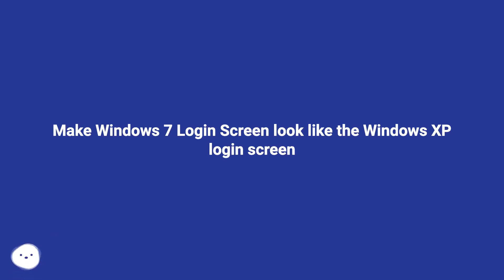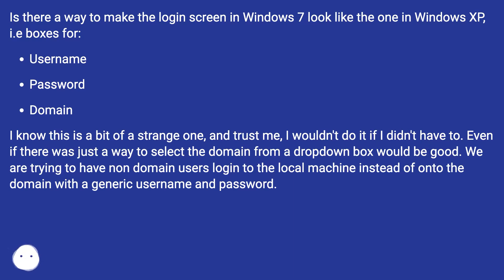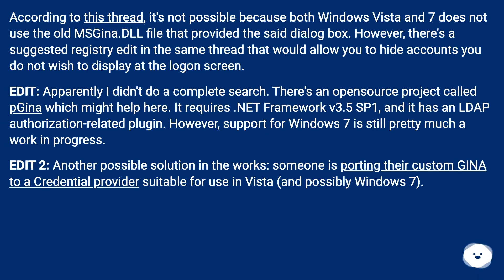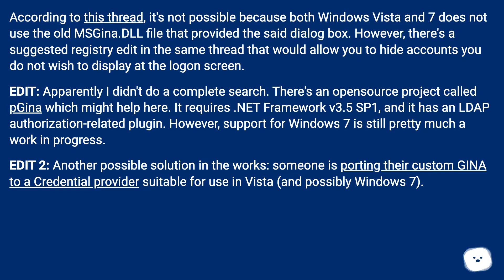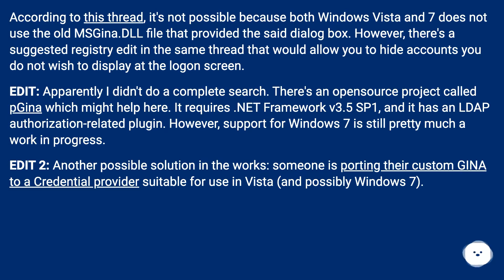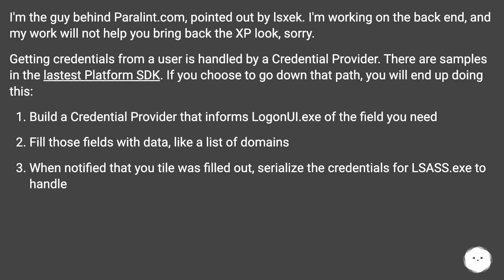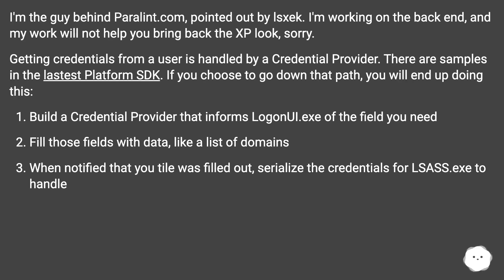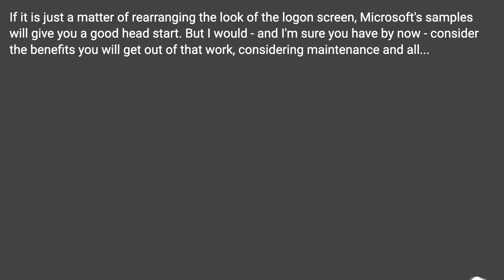Make Windows 7 Login Screen look like the Windows XP login screen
Chapters
00:00 Make Windows 7 Login Screen Look Like The Windows Xp Login Screen
00:45 Answer 1 Score 7
01:33 Answer 2 Score 2
01:40 Accepted Answer Score 2
02:22 Thank you